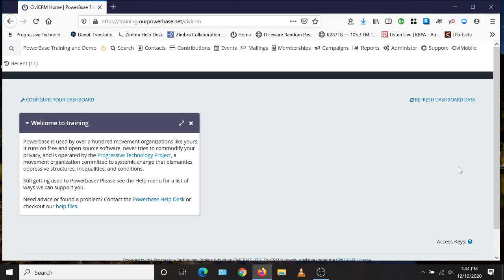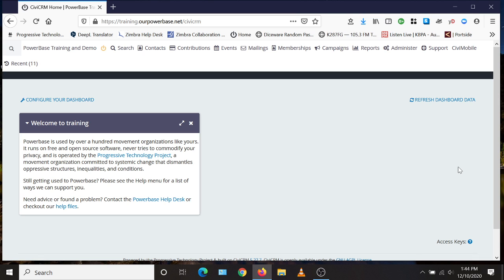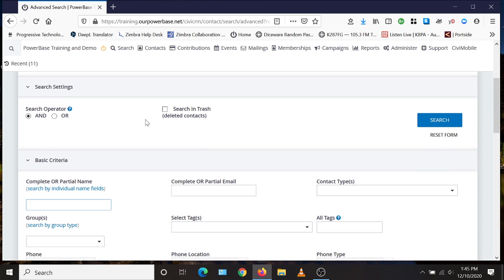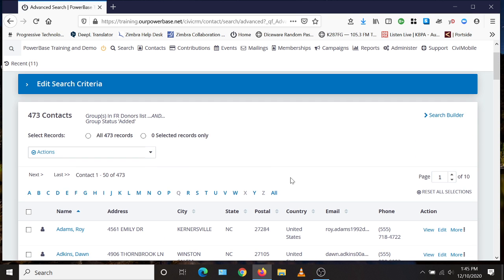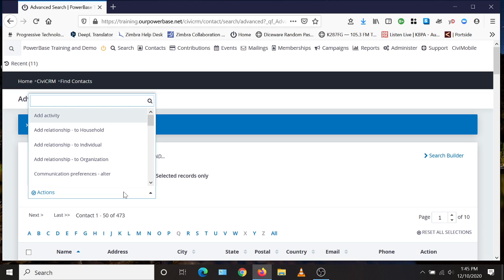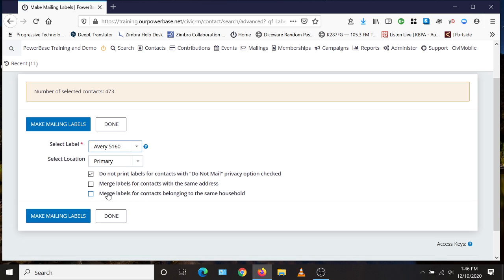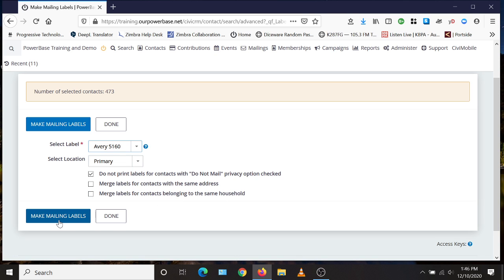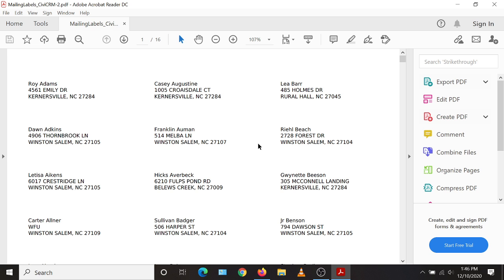PowerBase: Creating & Printing Mailing Labels